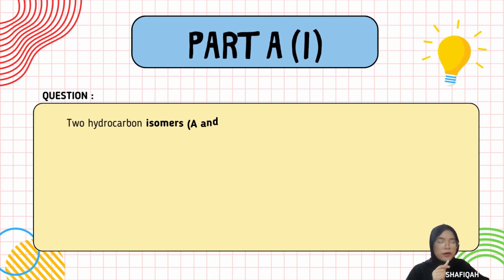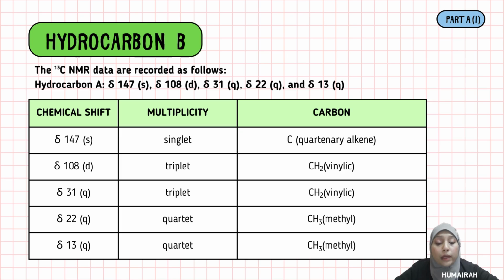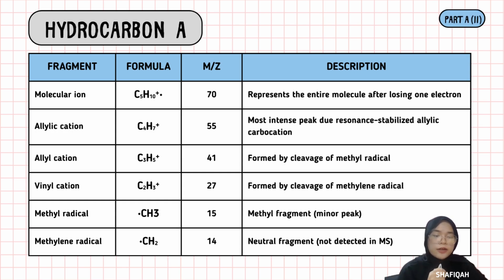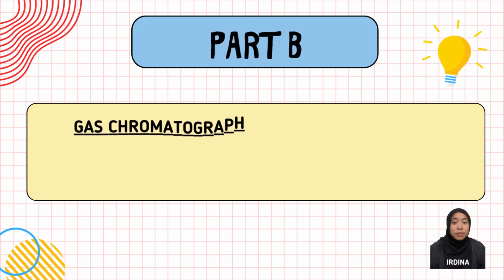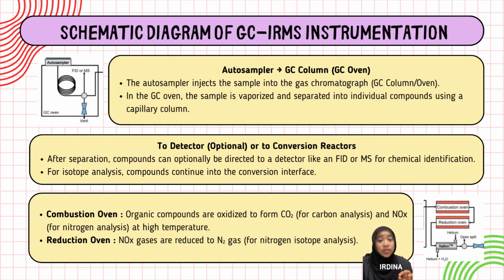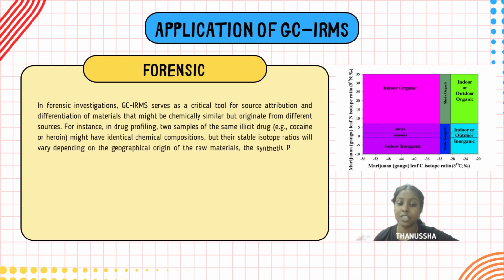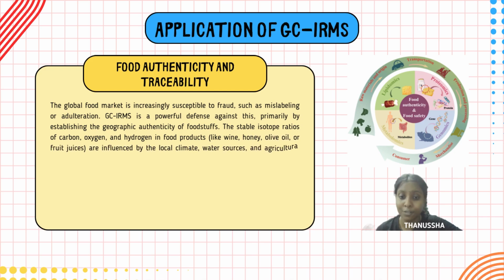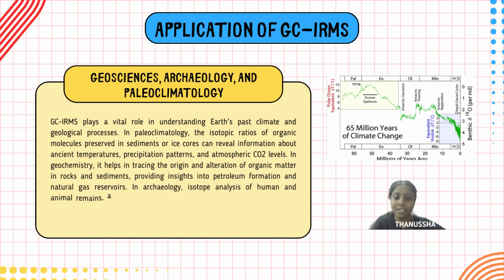STKK2522 ASSIGNMENT: REFLECTION AND PRESENTATION REPORT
Assalamualaikum dan Good Day!
This video is created to complete our assignment for the subject STKK2522 PENENTUAN STRUKTUR ORGANIC. Our group consists of 4 members which are:
- NUR SHAFIQAH BINTI MOHD ZAID (A203381)
- HUMAIRAH FAZRIN BT SYED SULTAN ARIFF (A200156)
- NUR IRDINA BATRISYIA BINTI MOHD RASHIDI (A203733)
- THANUSSHA A/P PARAMESWARAN (A203707)